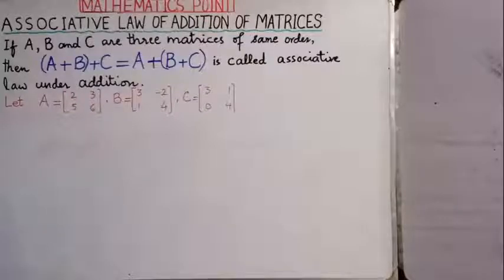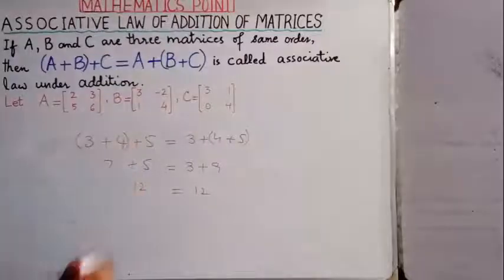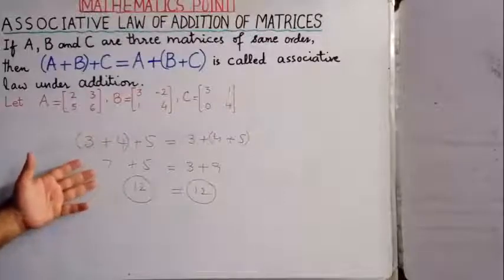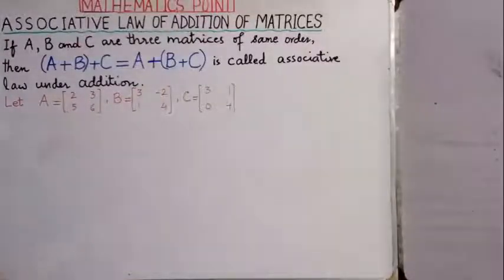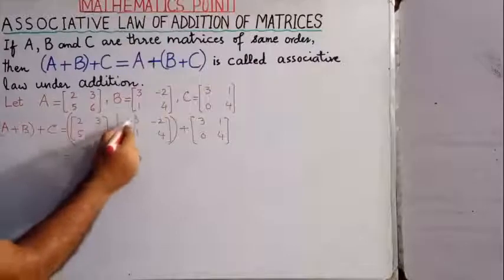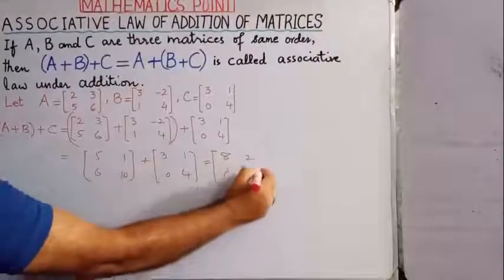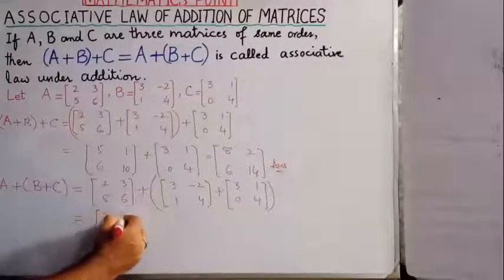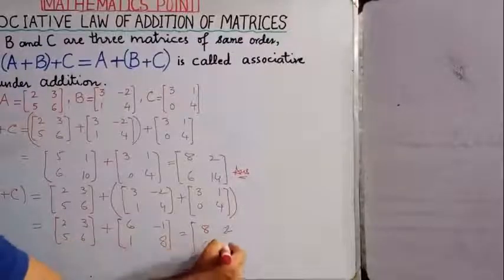Class 9 | Chapter 1 | Matrices and Determinants | Topic: Associative law of Addition of Matrices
Associative law of Addition of Matrices